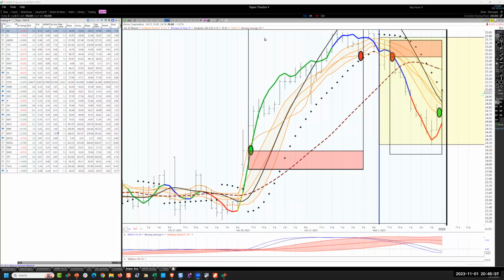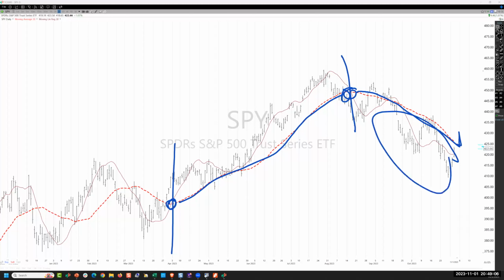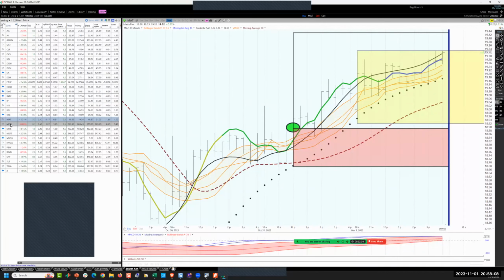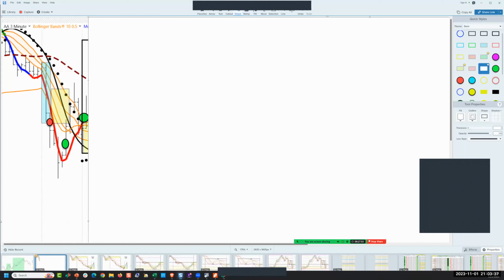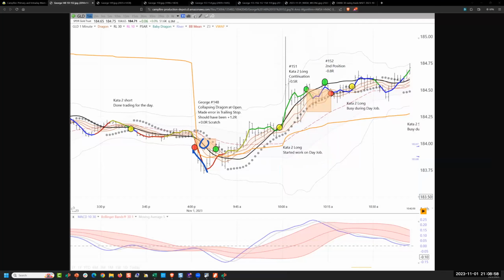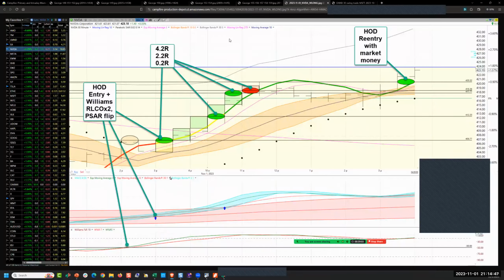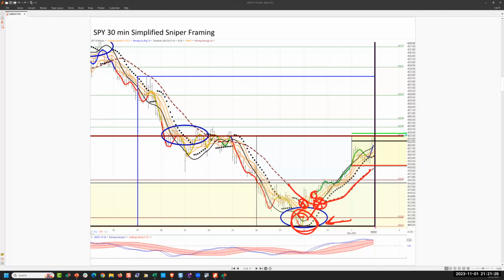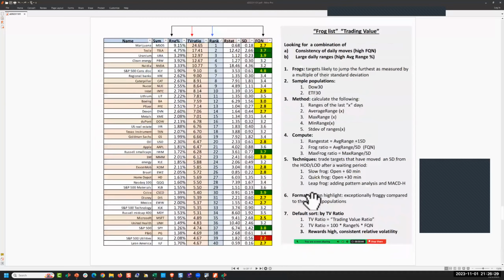Ken Long Daily Trading Plan 20231101